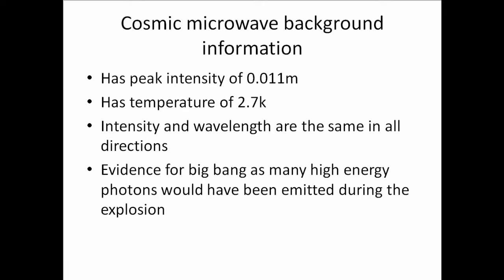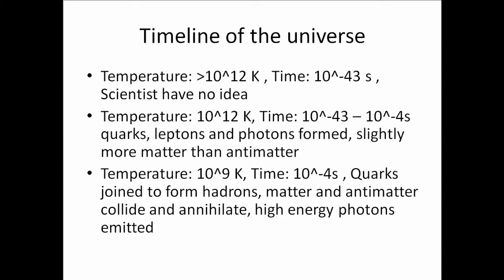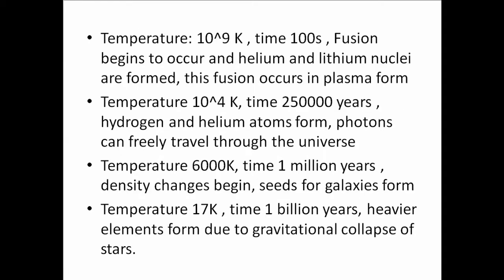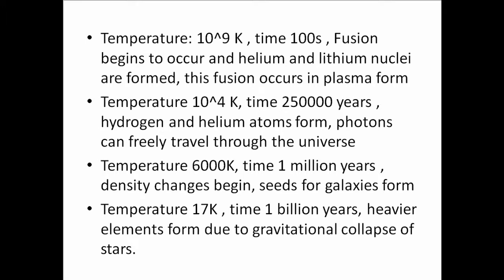A level physics: Creation of the universe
Wagwan